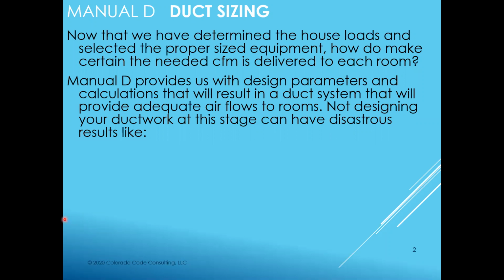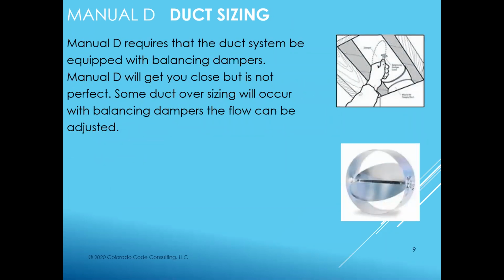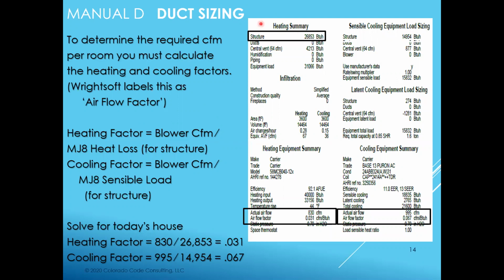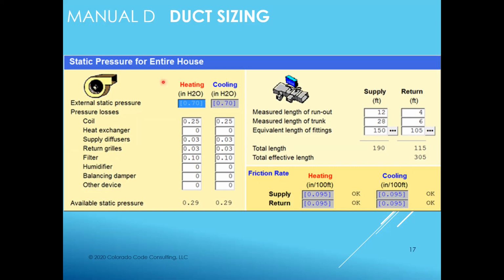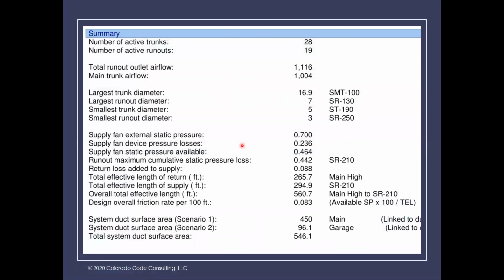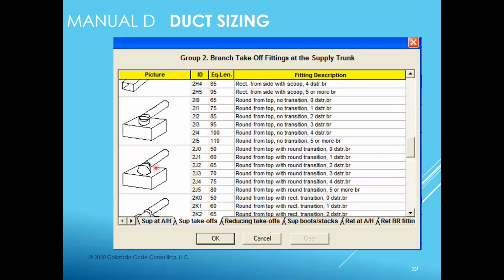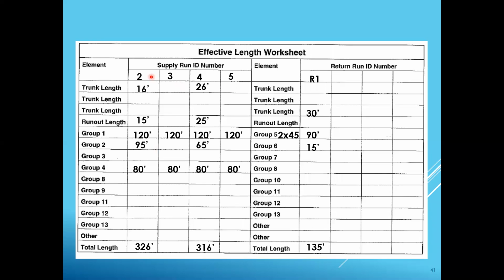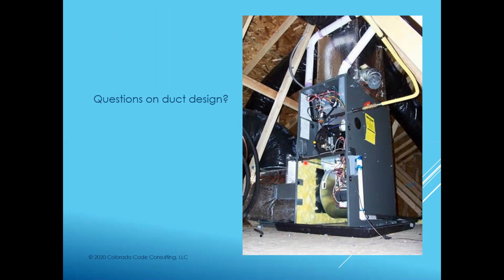Colorado Energy Office: Building Energy Code Training - Manual D